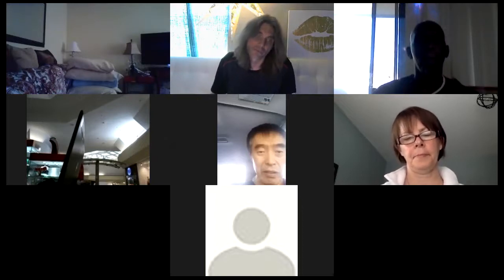LIVE NOW HOLIDIUM STOPS THE SMOG THE WORLD PRODUCES LIVE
RAW* NO SCRIPT* LIVE* APPLIED QUANTUM MECHANICS* NOT EXCITING JUST CHALLENGES